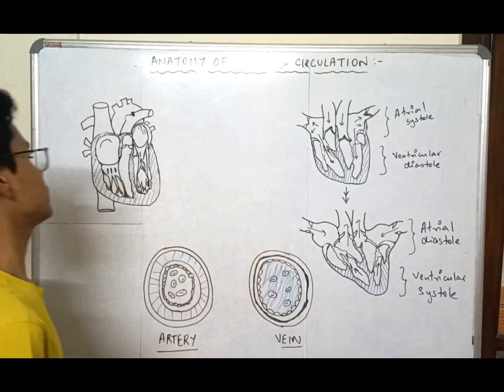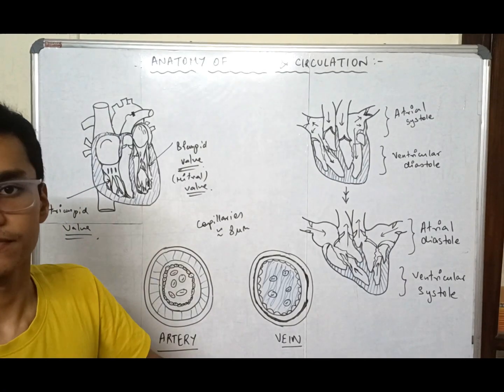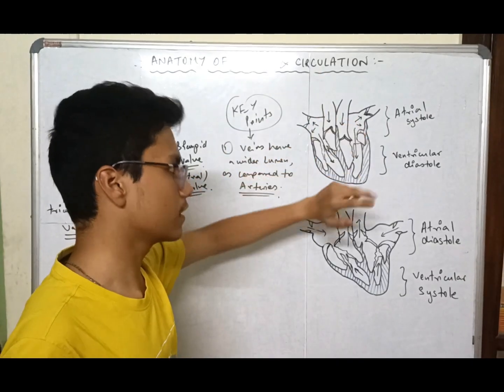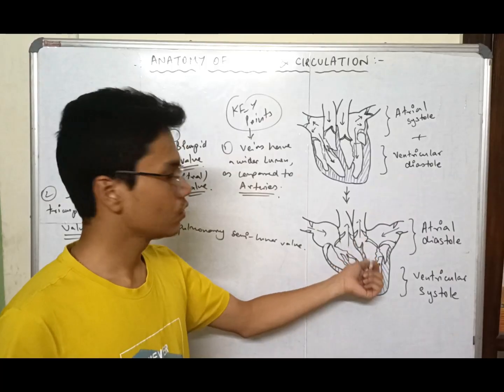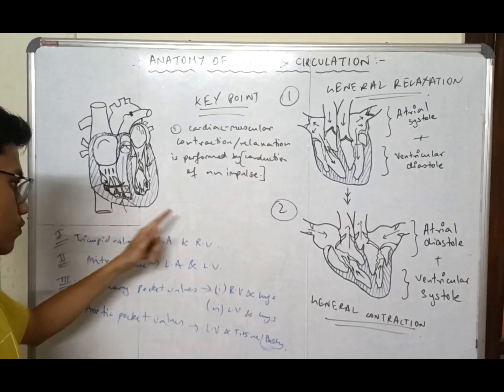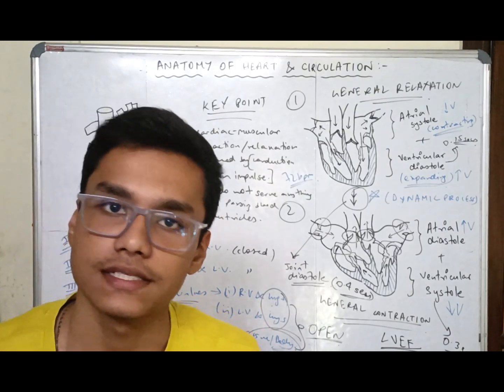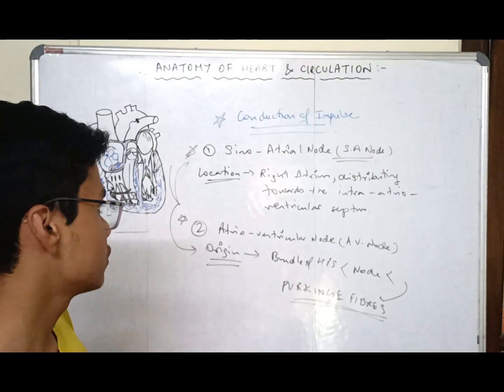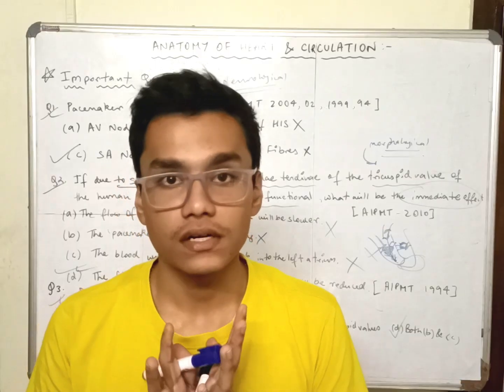The Physics of Life: Haemodynamics & Blood Circulation Explained | NEET/JEE/Olympiad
Welcome to Deep Science Diaries, where Science meets curiosity.
Here, we break down complex ideas from Physics, Chemistry, and Biology into simple, visual, and logical concepts. Whether you’re preparing for NEET, JEE, NEST, IAT, or just love exploring how the universe works, this channel is built to sharpen your understanding and fuel your curiosity.

Expect concept-based lessons, problem-solving tricks, study strategies, and fascinating science stories — all explained clearly and backed by real logic.

Let’s make learning science not just about exams, but about understanding reality itself.

— Sayan | Deep Science Diaries

TIMESTAMPS:-
0:00:00  Introduction
0:00:10  Valves, Arteries & Veins
0:33:51   CIRCULATION :- General Relaxation
0:48:37  CIRCULATION :-  General Contraction
0:53:59  Conduction Of Impulse
1:05:51   PYQs Practice with Solution